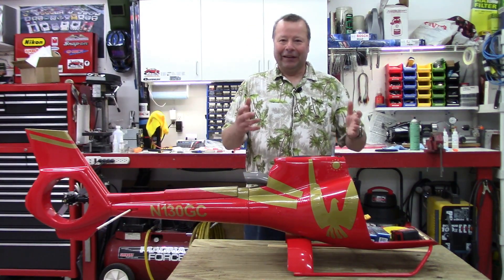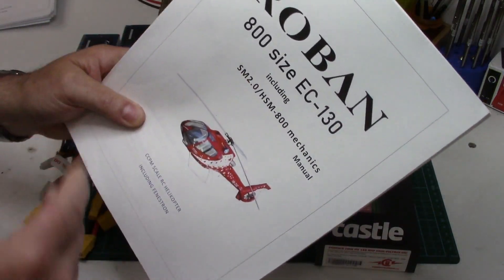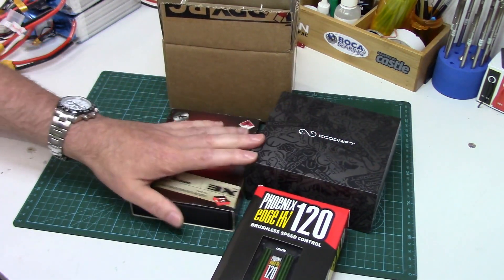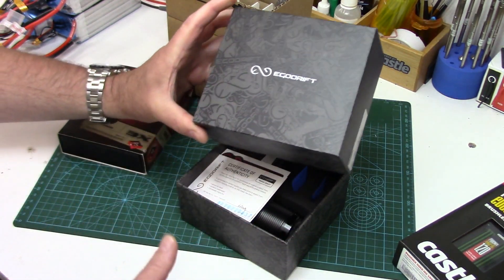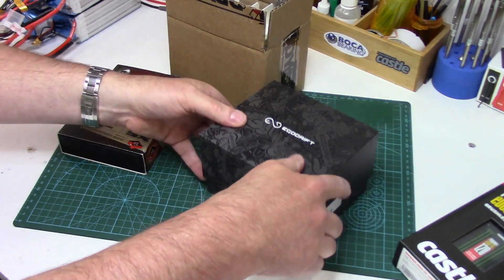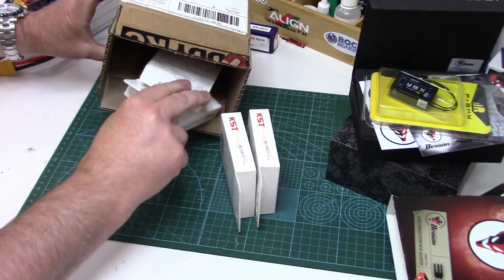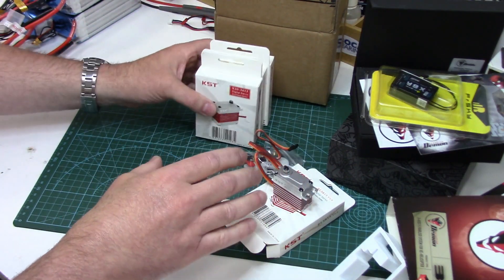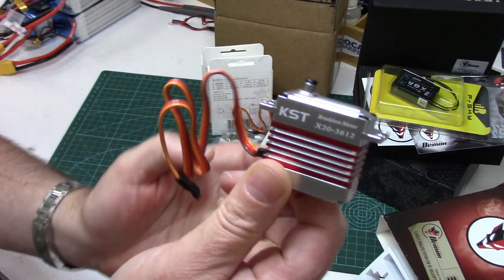Roban EC130 RC Helicopter Electronics & Fenestron Fitment Fun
In today's Roban EC130 RC helicopter build video, we'll be looking at the electronics pairings I've decided on; see how well the mechanics fit in the fuselage, and take the fenestron tail rotor apart to see how it works.

Overall fitment is pretty decent, but it's not perfect as you'll soon see with tail boom alignment.

Another odd thing with this particular Roban super scale 800 EC130, is there were no included battery trays, nor slots for battery trays. Hmmm...  Looks like we have to come up with our own flight battery fitment solution/s.

Video Chapters
0:00 Intro
0:48 Electronic Components
9:16 Mechanics Fitment
11:42 Boom Alignment Issue
13:12 Fenestron Fitment
14:40 Inside a Fenestron

- Flight Batteries: Gens Ace 6S 5100 mAh 80C LiPo

- RX Battery: Gens Ace 2S 2400 mAh RX LiPo

This video is for information purposes only; it's no substitute for the years of collective pitch RC helicopter building & flying experience required to successfully put one of these big Roban scale kits together & fly it.

Thank you for supporting RC Helicopter Fun.com & my channel which helps me keep creating content & fun projects like this.